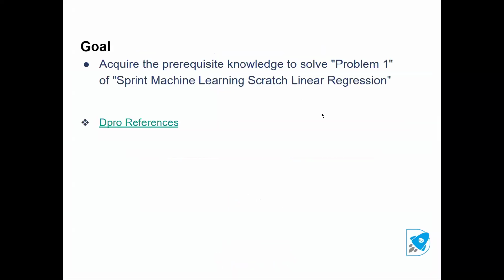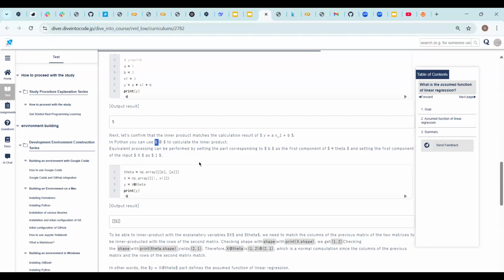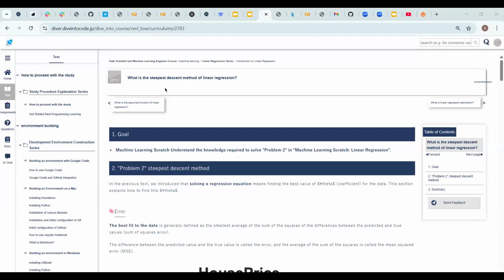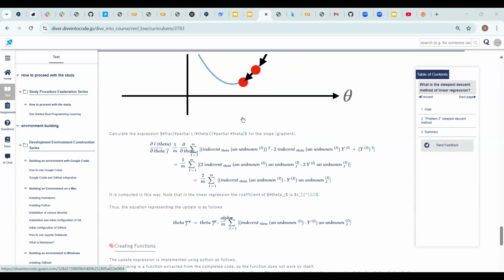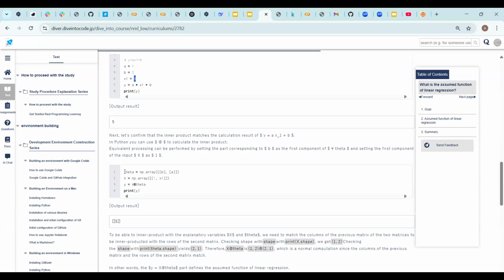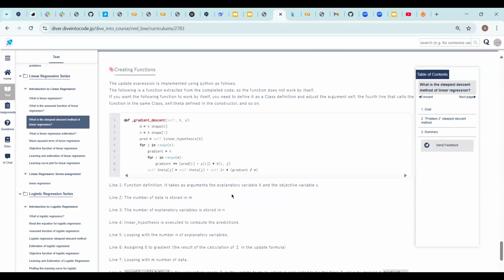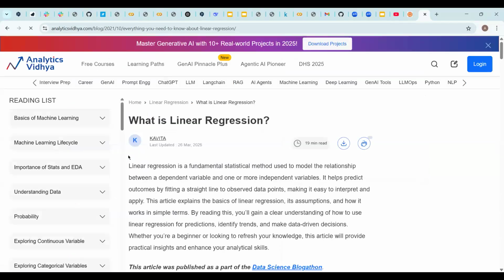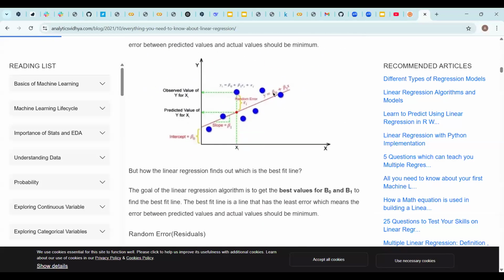EAST AFRICA AI DATA ENGINEERING, SESSION 56